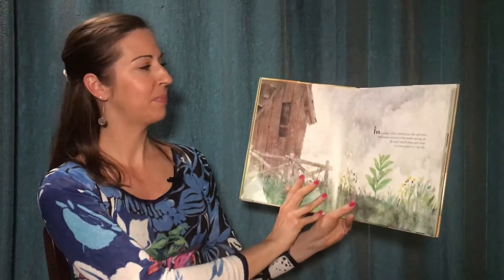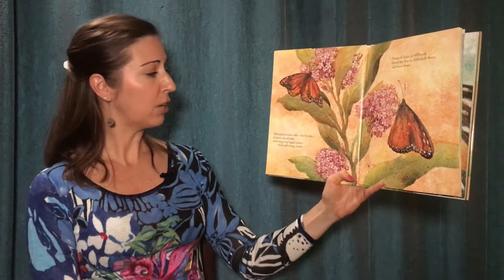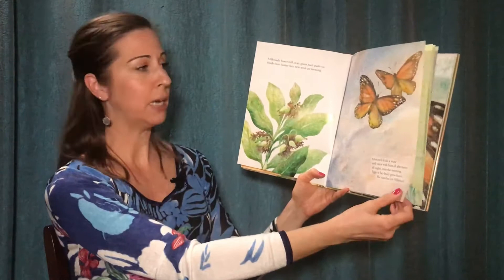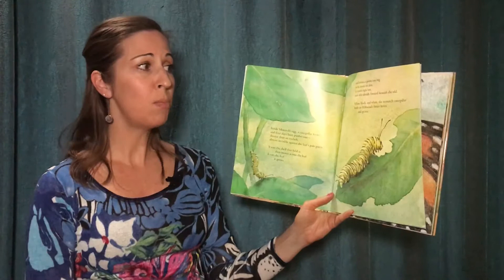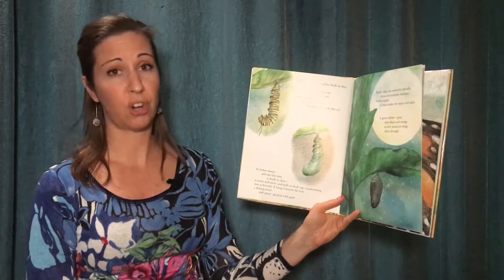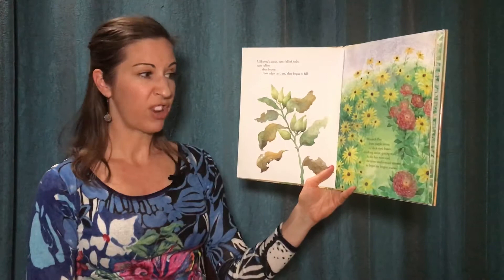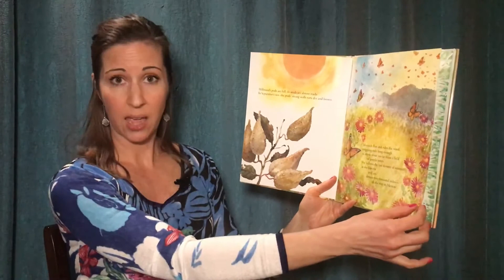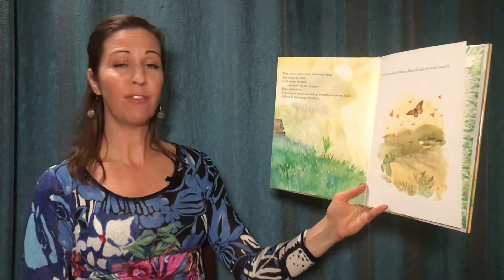Monarch and Milkweed | Read Aloud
Fun and educational read aloud for children around the world.